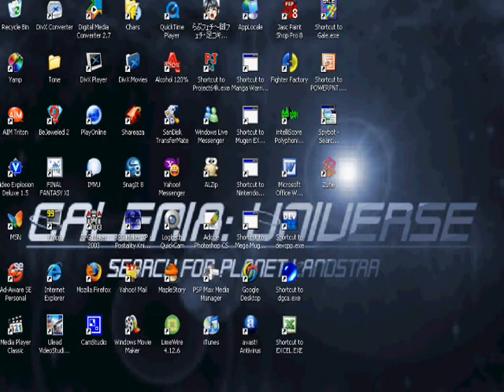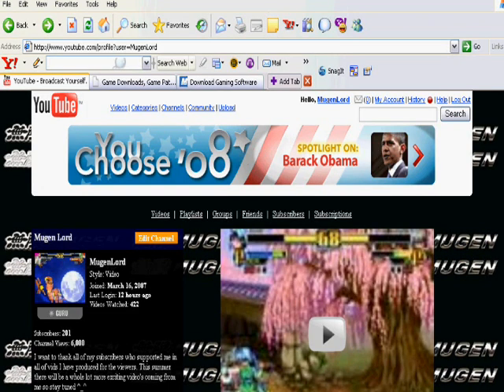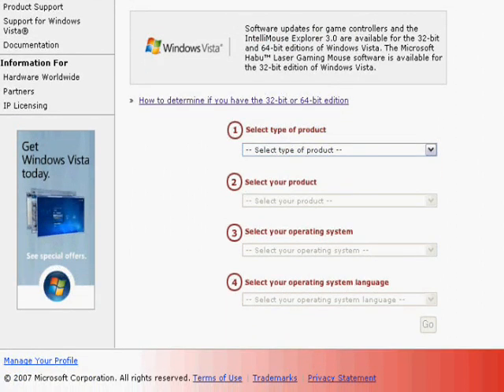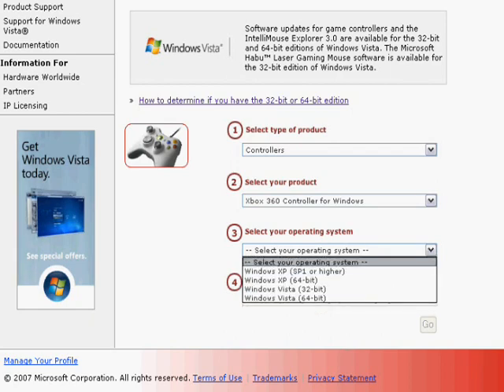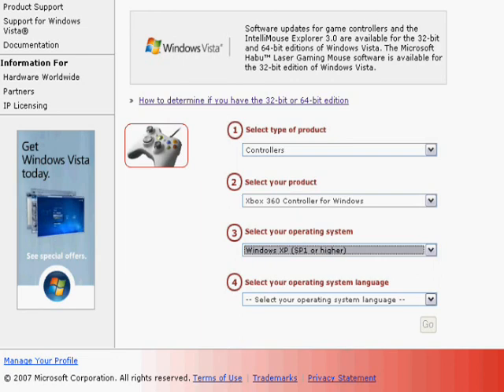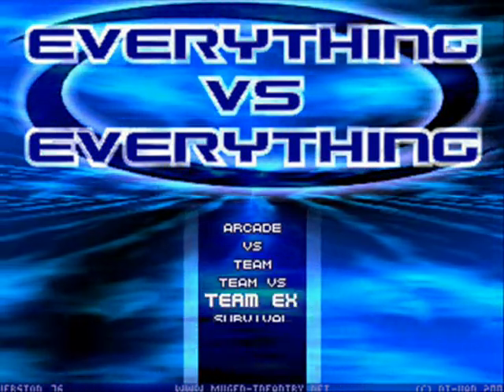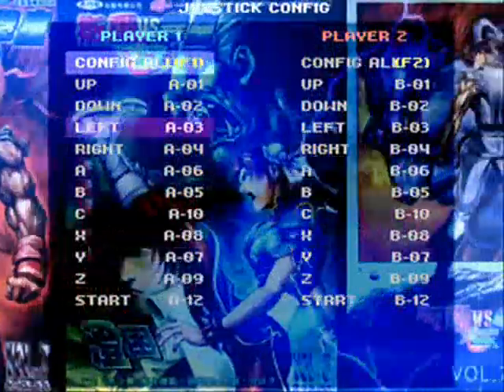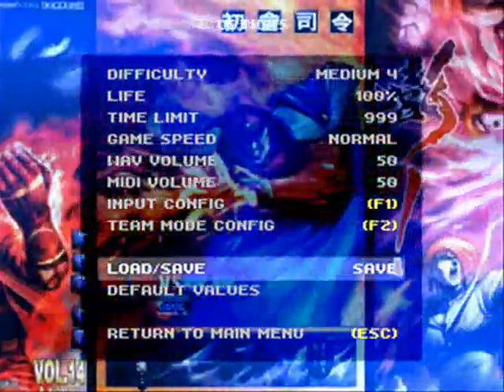How to install PC/XBOX 360 Wire Controller for Mugen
This tutorial shows you how to install XBOX 360/PC controller for your Mugen. It's very simple and easy to understand just follow the steps and you will be ready to play with a controller in no time. If you have questions please ask questions related to this Tutorial and not how to edit characters and special moves stuff like that especially if I cannot answer those at the moment because it fills my inbox. Thank you ^_-